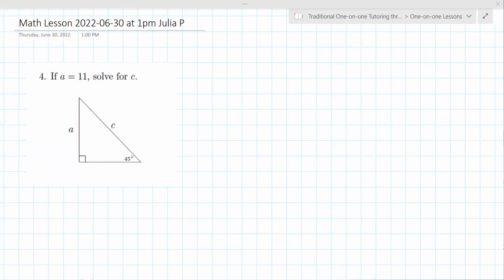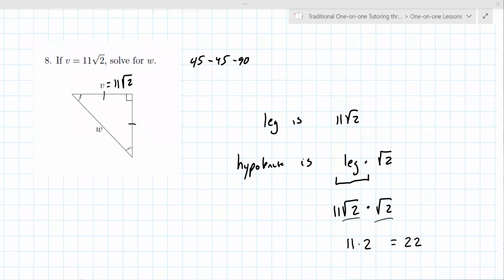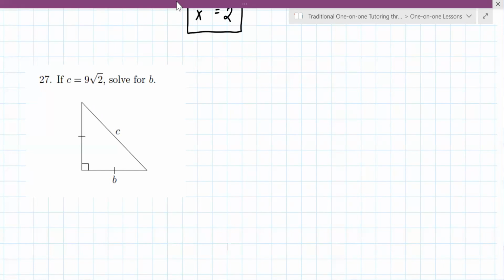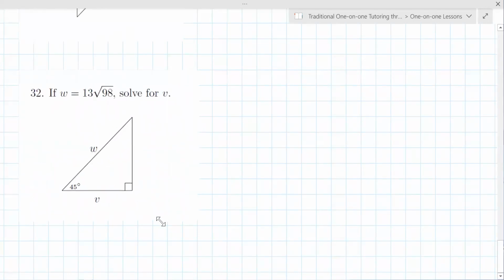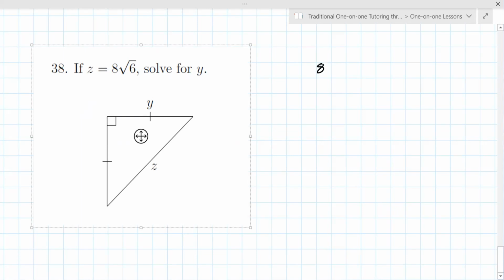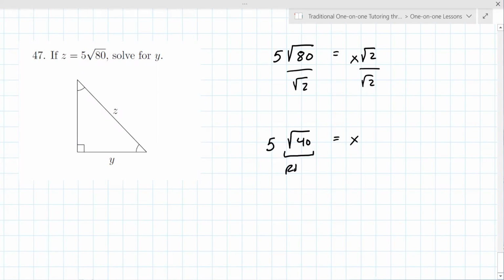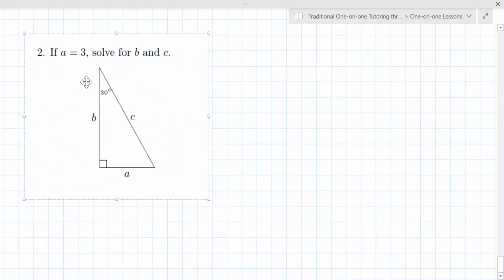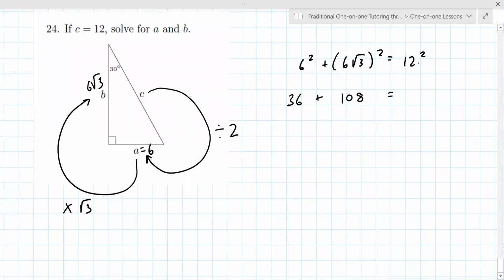High School SAT/ACT Prep Lesson [2022-06-30 at 1pm MST Julia P]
This lesson on a review of SAT style questions including Pythagorean theorem, special triangles 45-45-90 and 30-60-90 triangles. It also covered a review of reducing square roots.